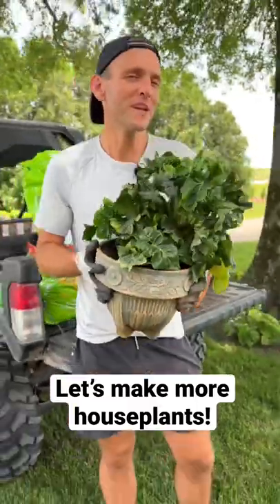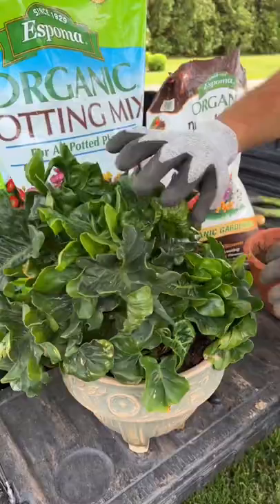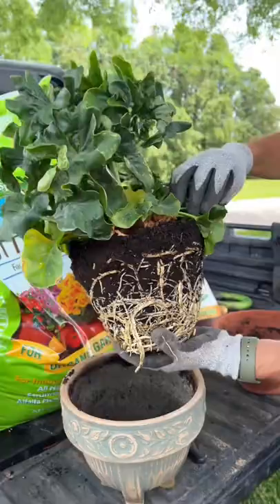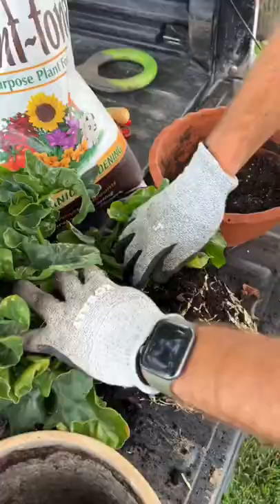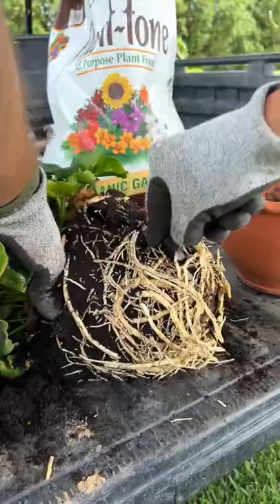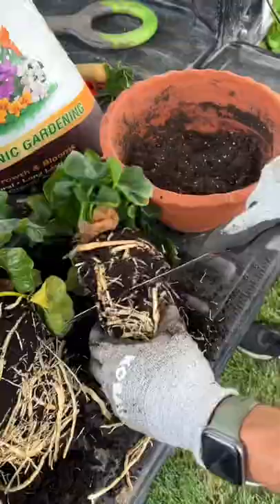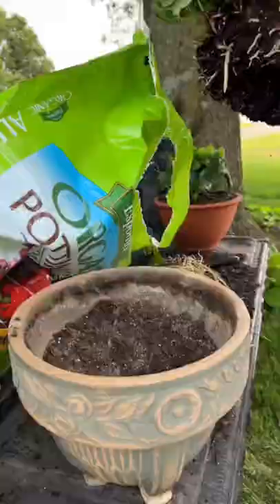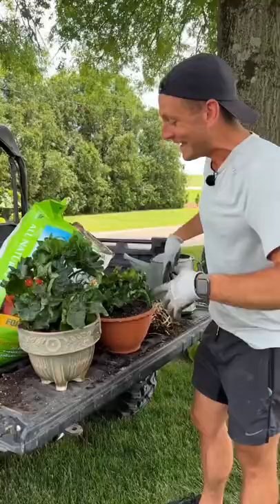Let’s make more houseplants by splitting one into two!